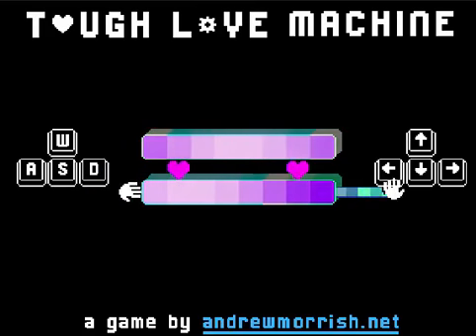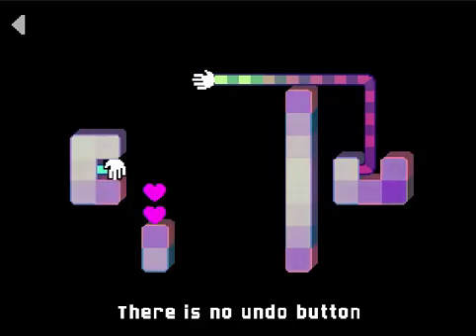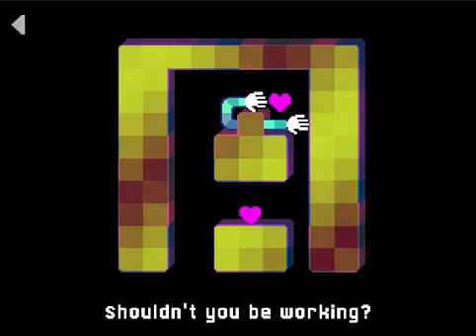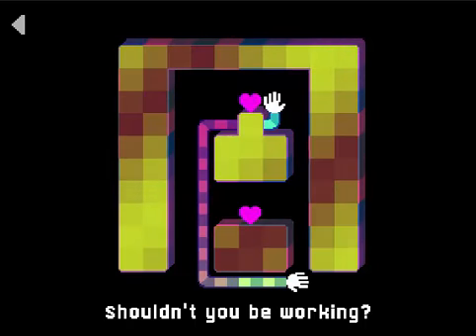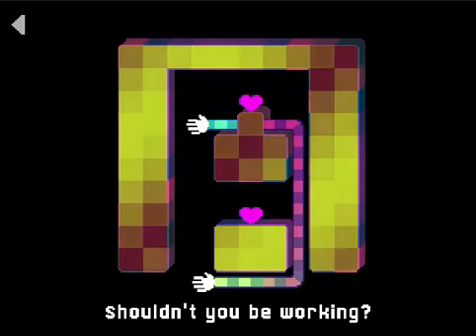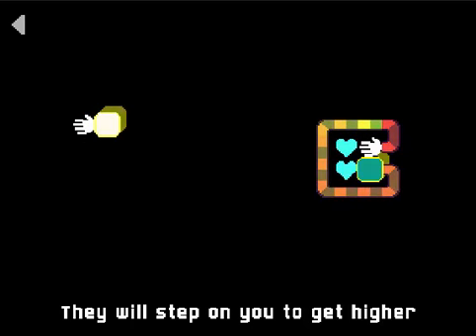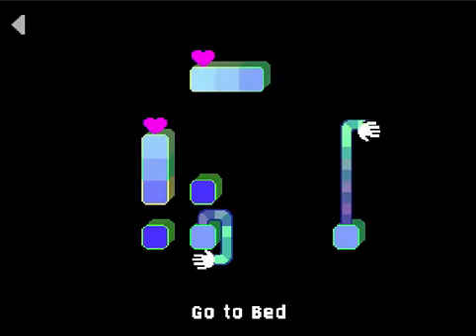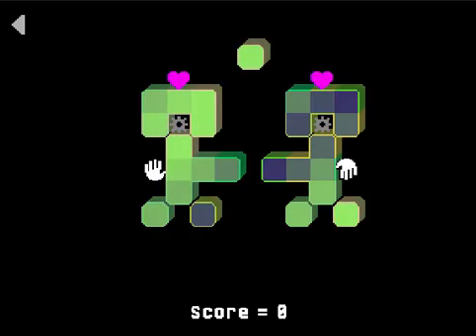Indie game sptlight : Tough Love Machine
Wiggle Arms, Touch Hearts